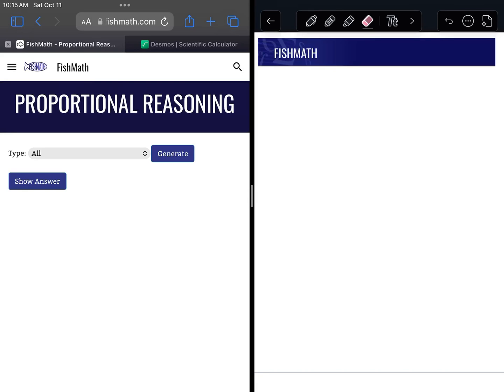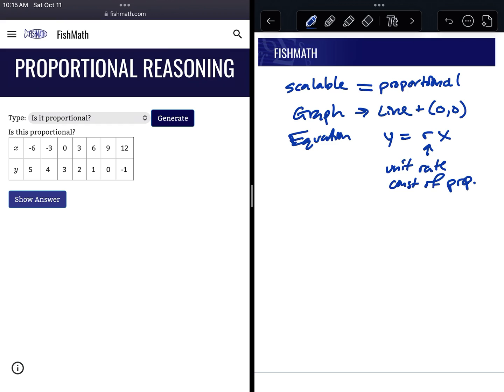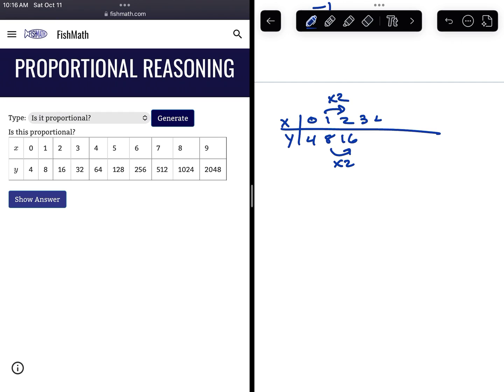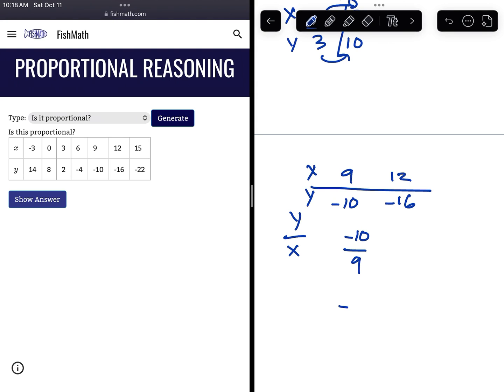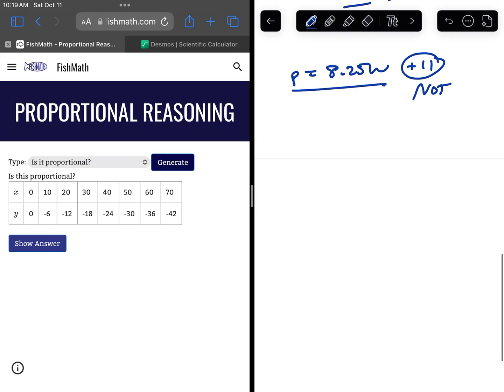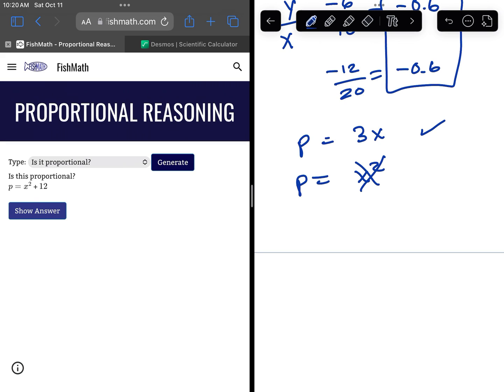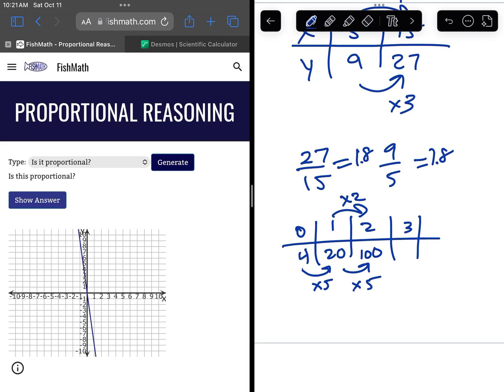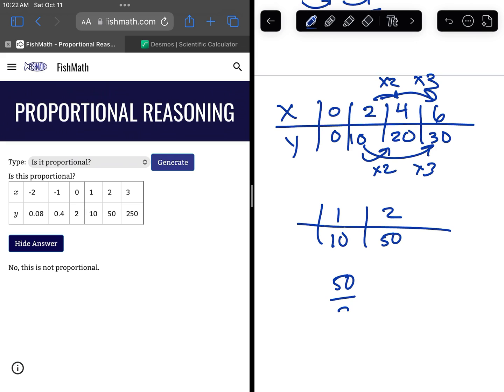Is it Proportional? FishMath.com